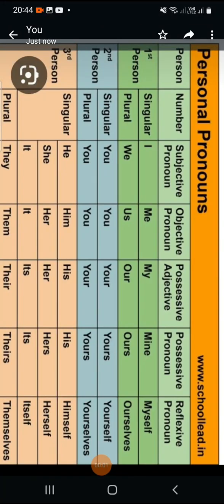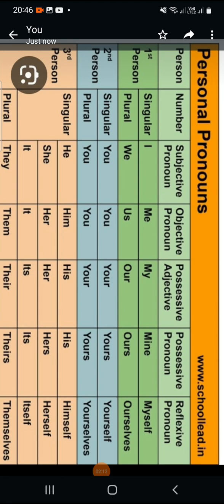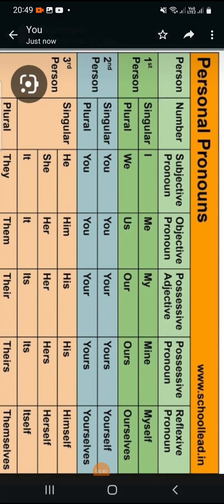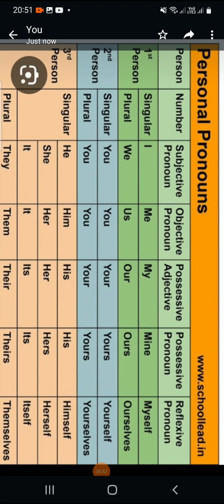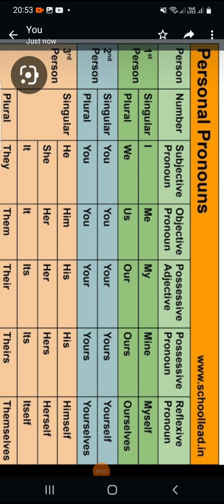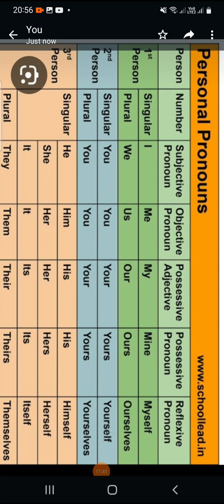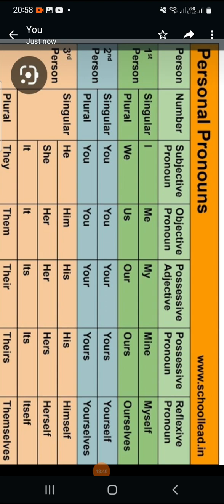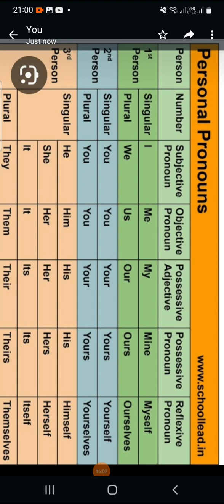Noun Case (Personal Pronouns)🟪🟪🟪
We do lot of mistakes in using personal pronoun. So please listen it